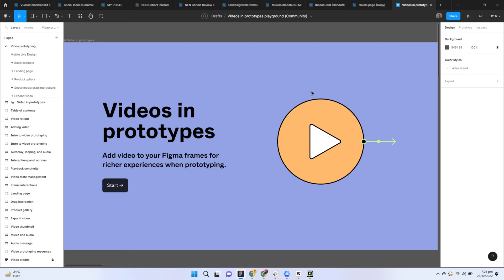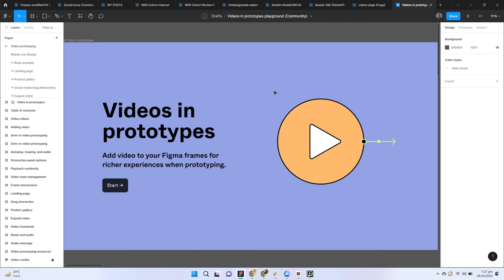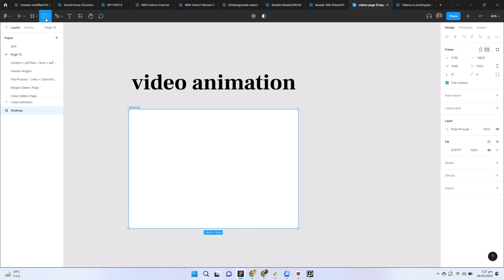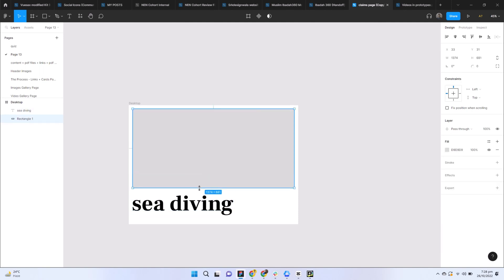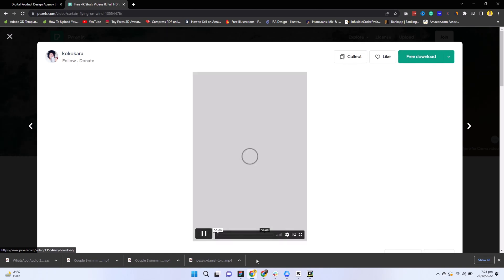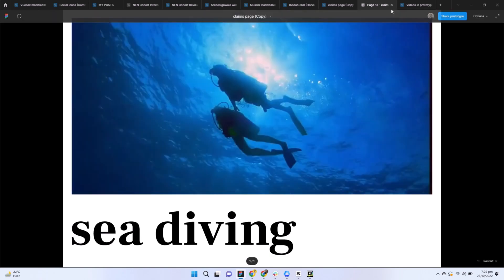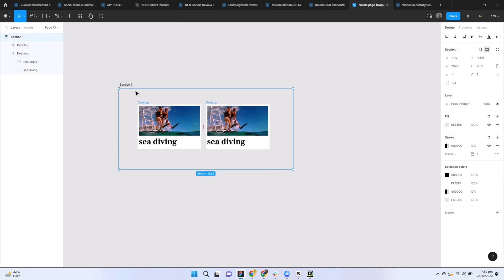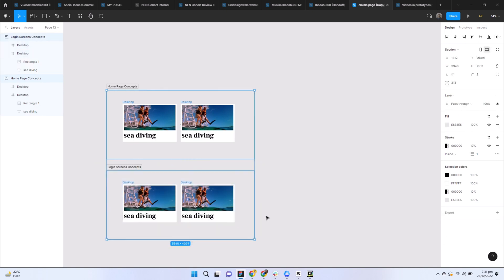What is the new updates in figma for 2023?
Hey guys,
so in this video, I am sharing the latest update by Figma. you will learn how you can use videos in Figma designs and how you can arrange all layouts and layers in an organized form using the new feature called sections in Figma.

links are available in 1st comment